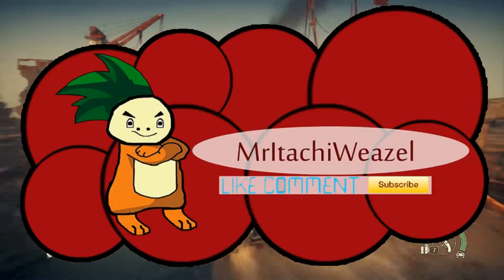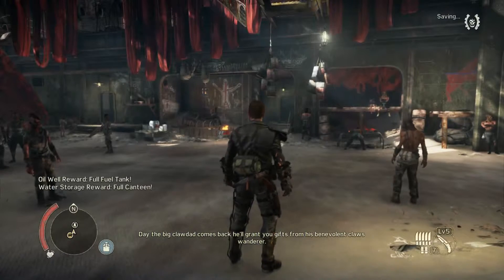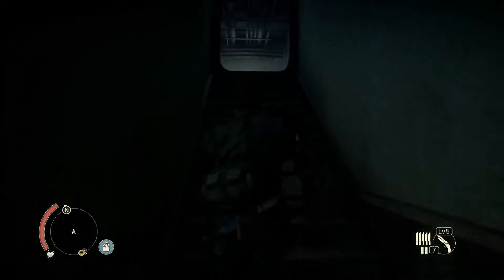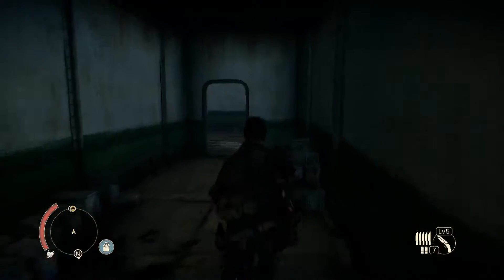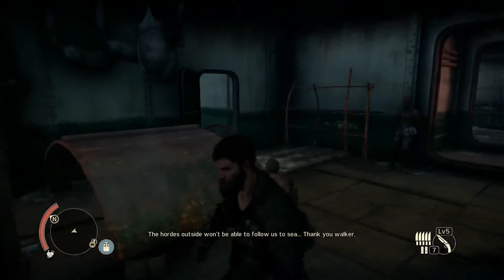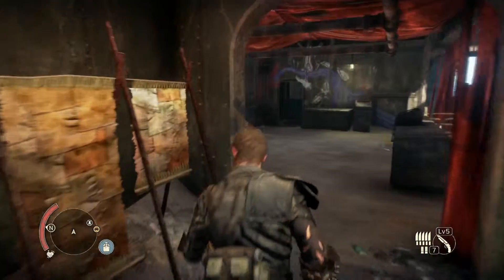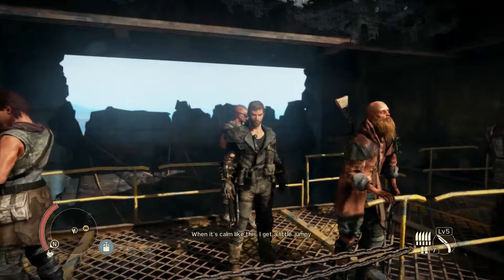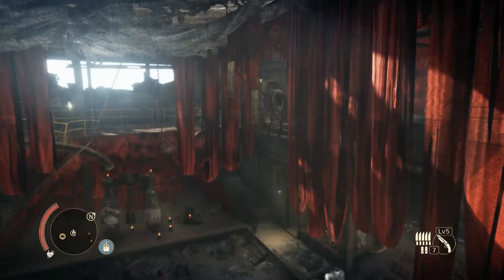Mad Max | Gutgash's Final Stronghold